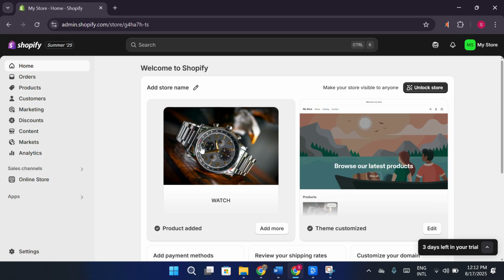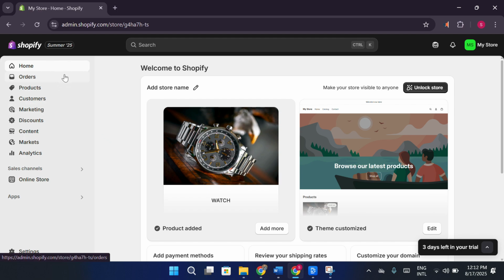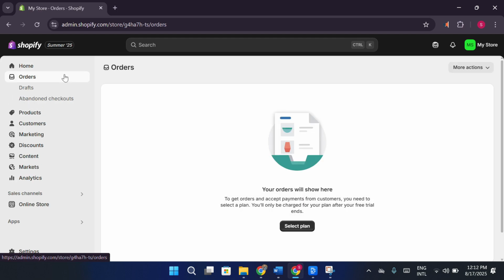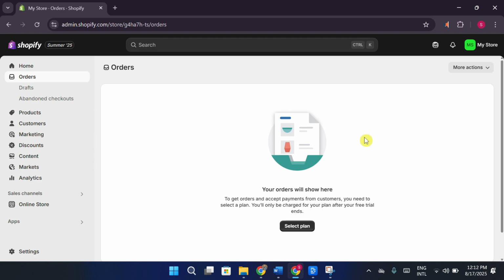How to Fulfill an Order on Shopify – Full Guide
You’ll learn how to fulfill orders on Shopify step by step. This is how to process, manage, and complete customer orders efficiently.